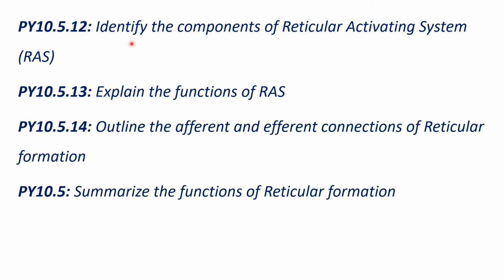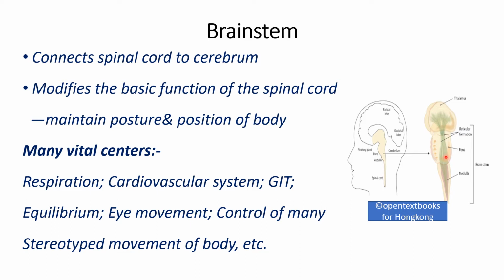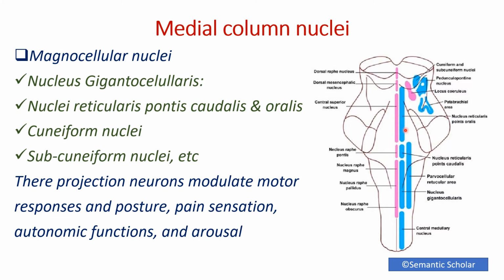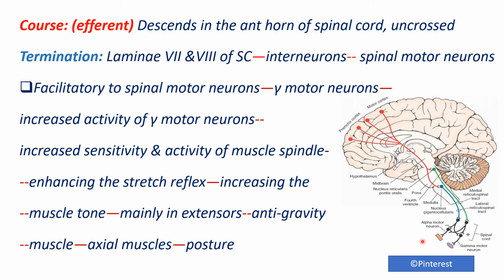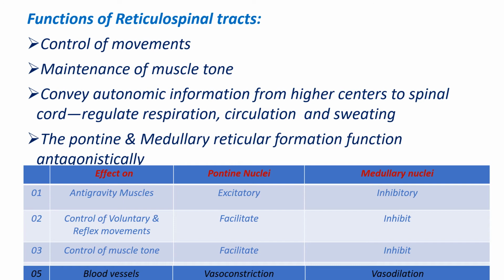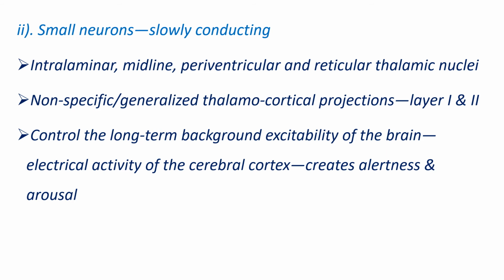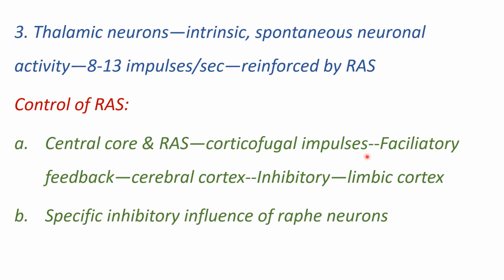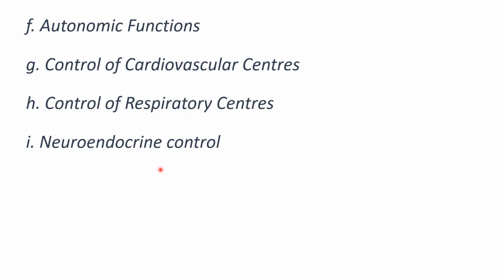Central Nervous System: Reticular Formation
Physiology Lectures by Dr Sabita Yograj, Physiologist;